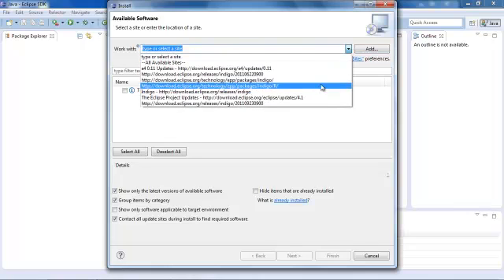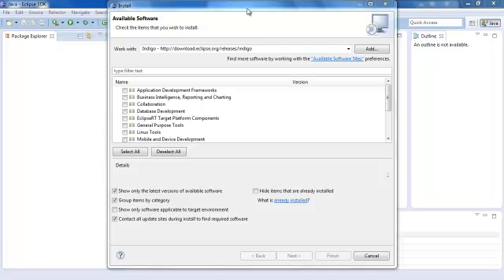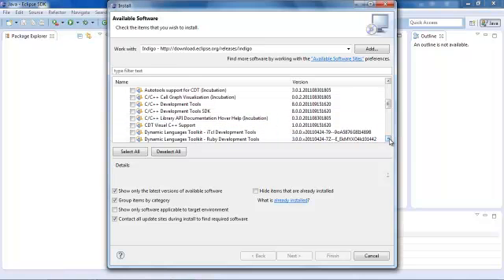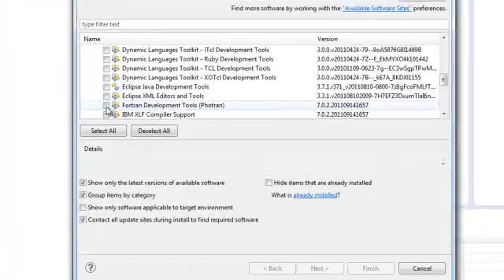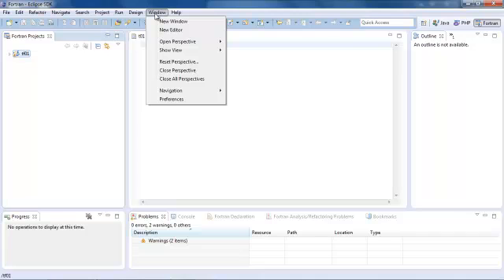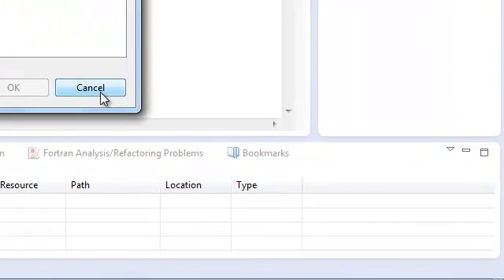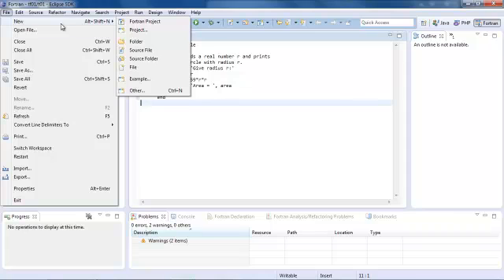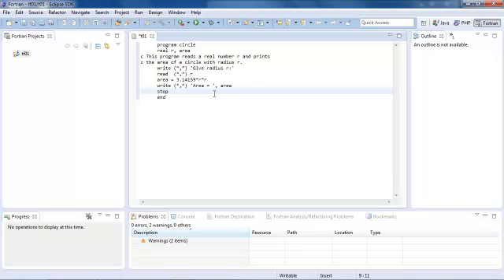BCS Install Eclipse FORTRAN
This video demonstrates how to install the FORTRAN plugin into the Eclipse 4.1 SDK installation.